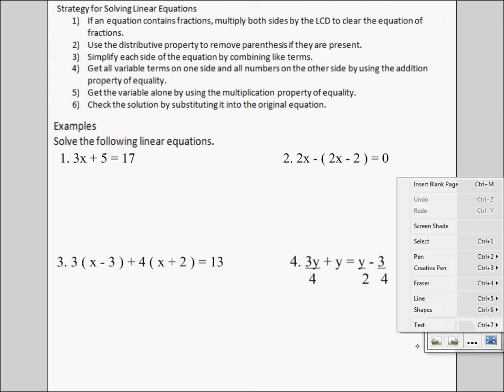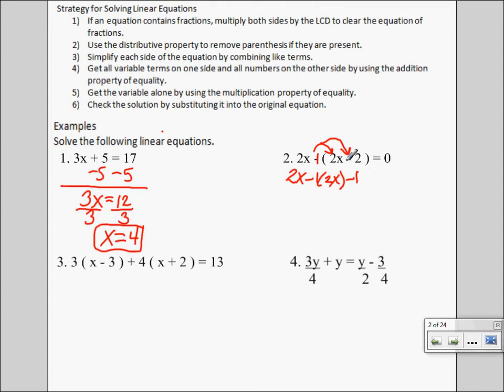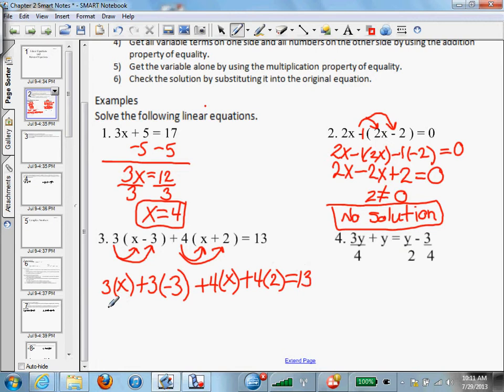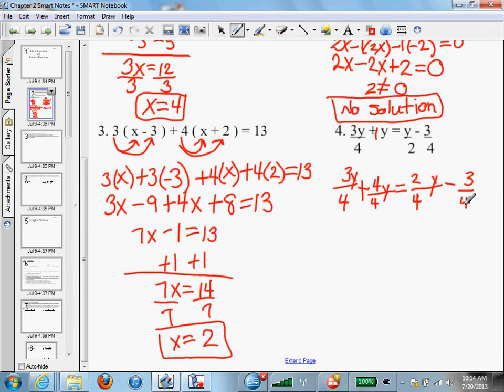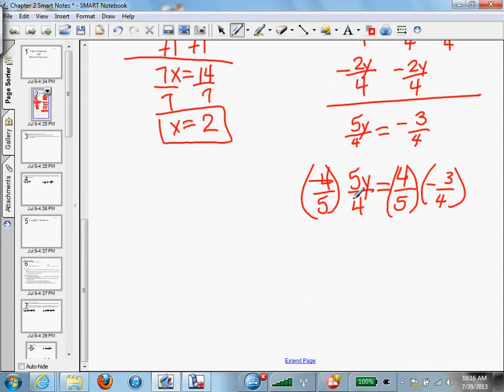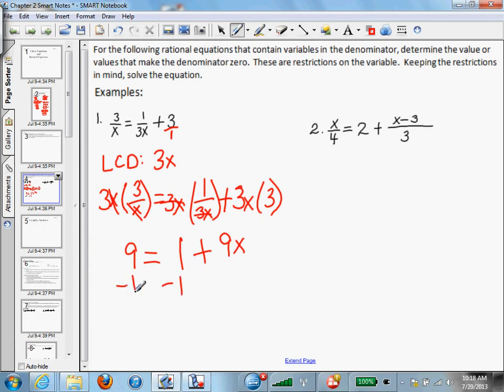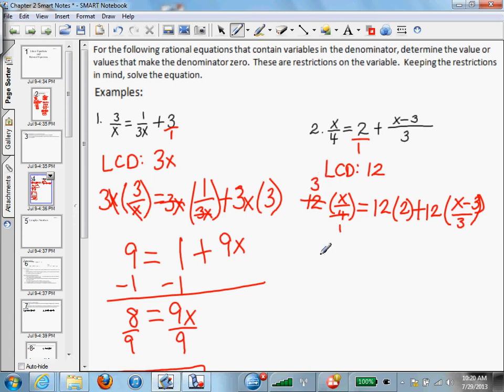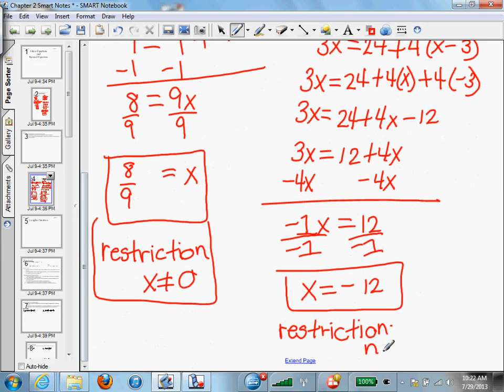MAT 150 Linear Equations and Rational Equations